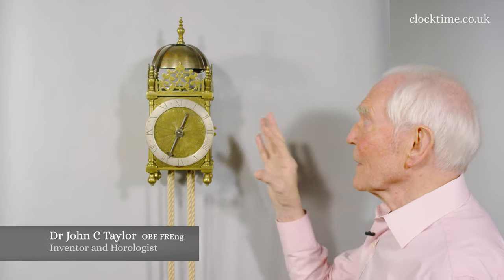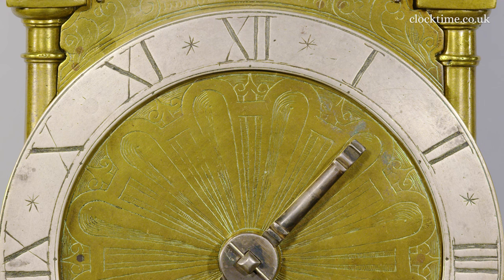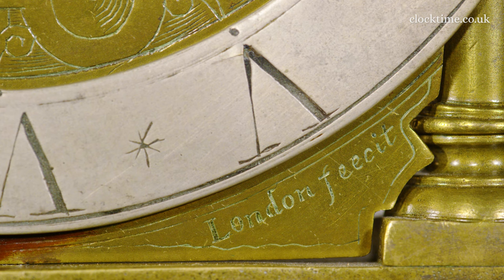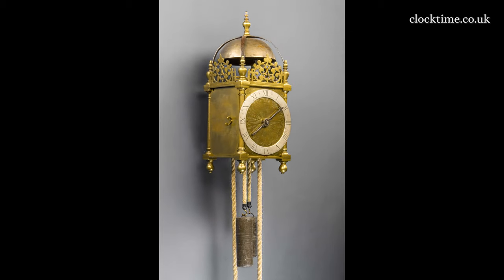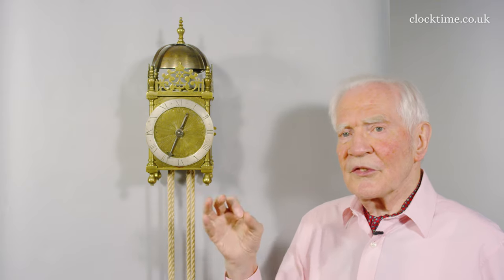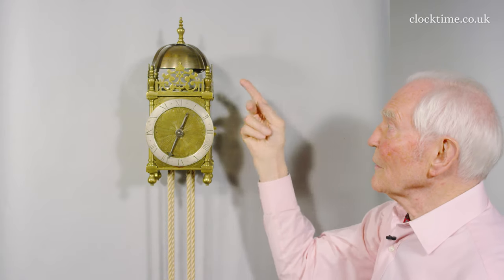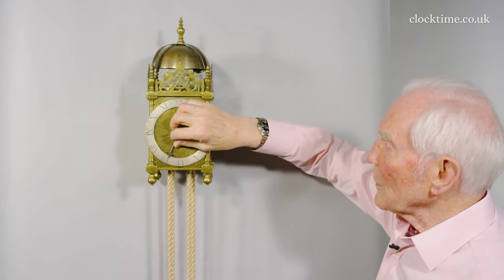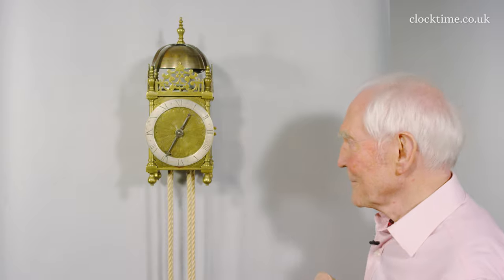Clocktime: Earliest Known Lantern Clock by Robert Harvey c1610, 02 Design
Robert Harvey – Balance wheel lantern clock, the earliest known English domestic clock, signed by English maker, London.

Join Dr John C Taylor OBE from the Clocktime digital museum as he discusses the design of the Earliest Known Lantern Clock, circa 1610.

This is a lantern clock and obviously it's called a lantern clock for the obvious reason. It looks a bit like a Lantern but it has a frame of brass and the very plain dial with this lovely dragooning, which shows how early the clock is. The maker here is 'Robert Harvey Londini Fecit', with all sorts of spelling mistakes in the Latin. Why clockmakers chose doggerel Latin, I'm not sure, but they all seem to follow this first example. And this is the earliest domestic clock, which has survived coming down over 400 years, made by Robert Harvey in London. Earlier clocks were very expensive. The use of casting for the frame and for the wheels reduced the cost because making everything out of iron, where it had to be hammered red hot and made very accurately, it required exceptional skill, whereas to cast the parts and the wheels, simplified it, even though all the finishing still had to be done by hand. It's simple construction, bell at the top, hammer, these lovely frets are probably original still. And then the silver chaptering, almost filling the full size and a steel hand to show the time, just coming up to 7 o'clock. If I move it on a bit, it'll probably strike for you. 7 o'clock wakes the household.